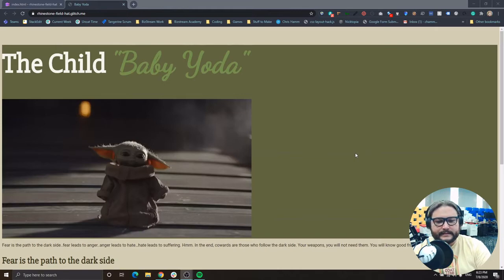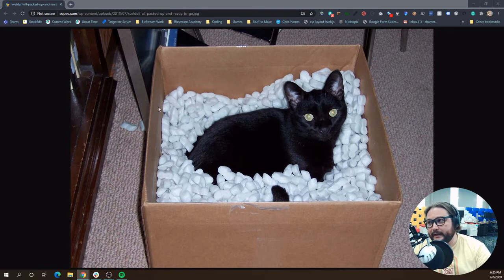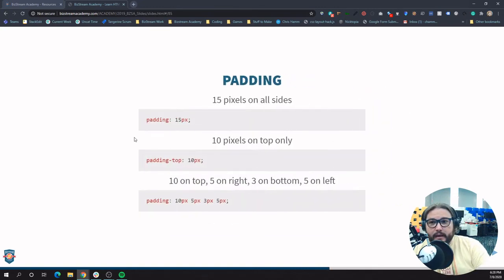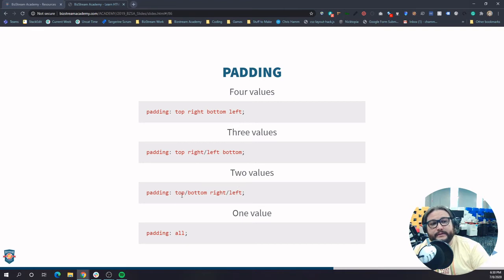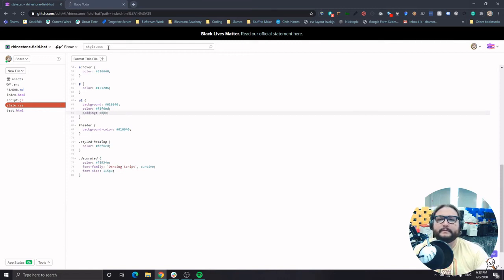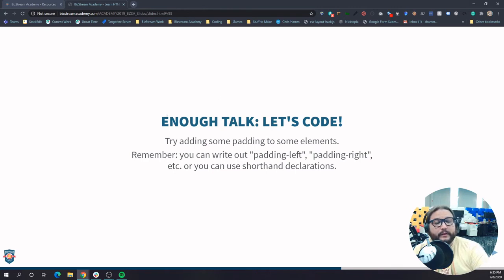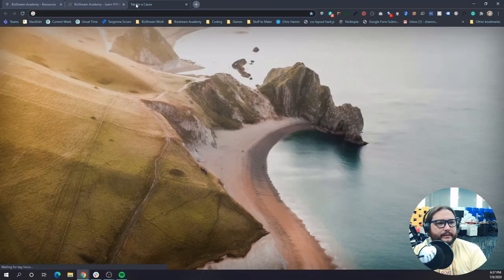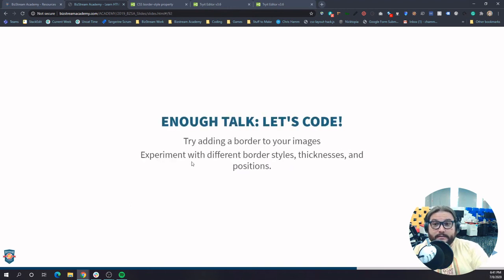CSS II - Box Model (1/4)